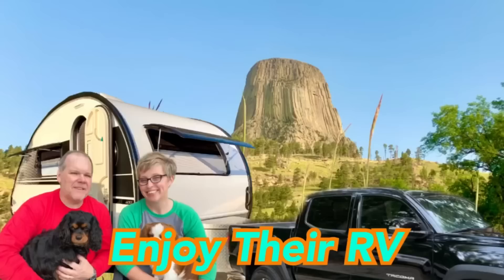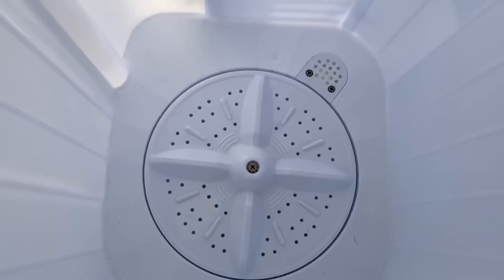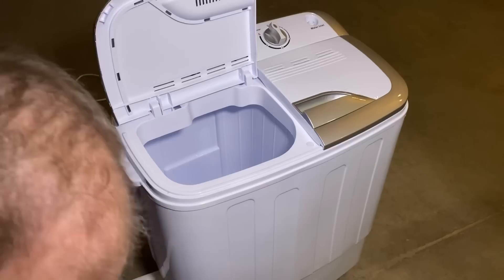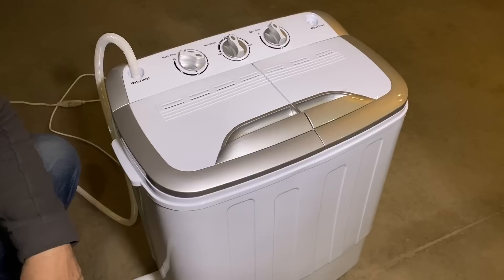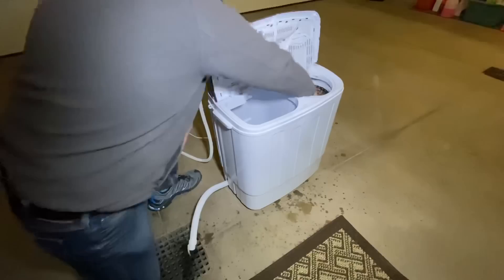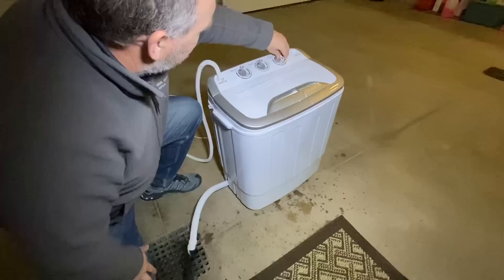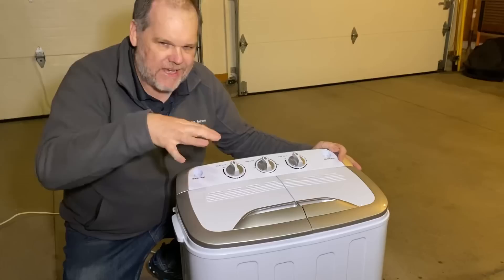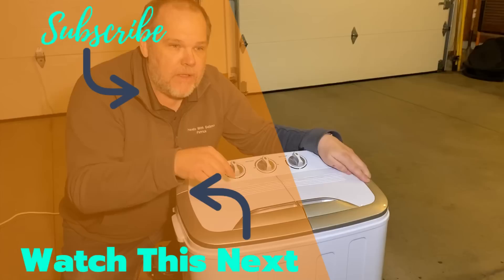Dirty Laundry? A Portable Washing Machine for Any Size RV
Our brother in-law Darrin, bought us a portable washing machine for Christmas in hopes we could use it in our NuCamp T@B 400.  REALLY?? A washing machine in an 18' teardrop camper?  In this episode, we find answers to two legitimate questions:  1.  Will it fit in our trailer 2.  Does is really work.  Watch as I try out for the first time our Costway portable washing machine.  Could this be an answer to always finding laundromats when we take extended camping trips?

Episode Executive Producer:  Mark & Karen Mlynarski

Costway Washing Machine